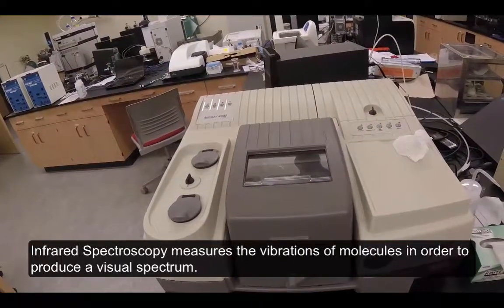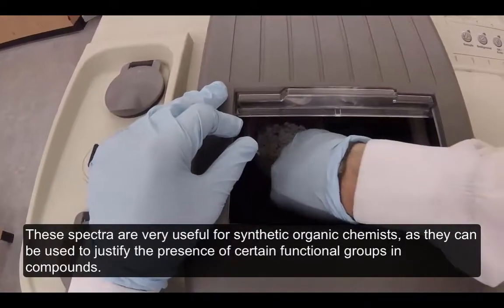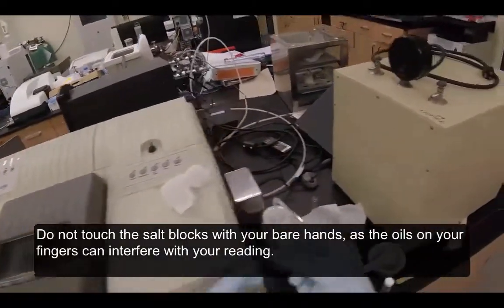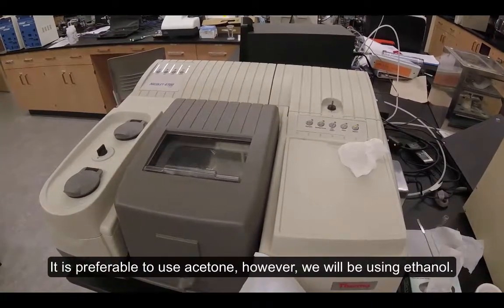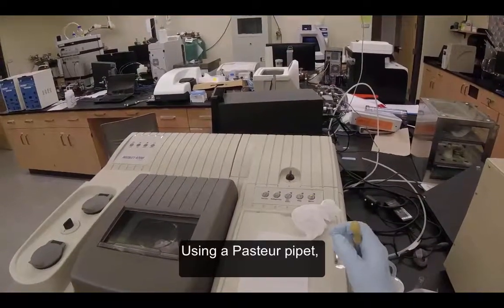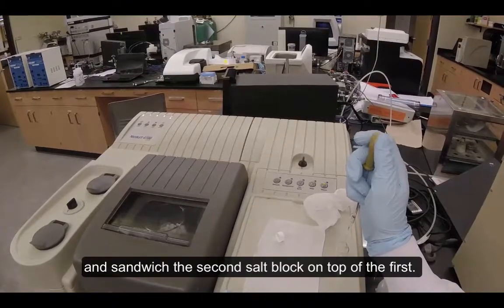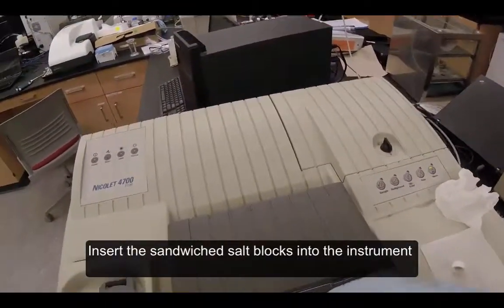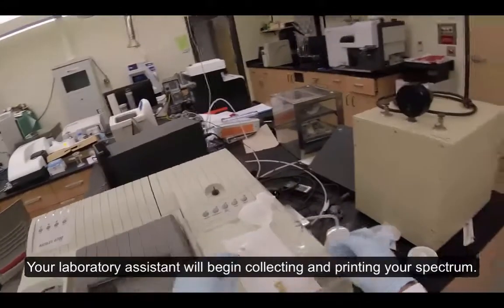Using the Thermo Scientific Infrared Spectrometer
This video serves as an instructional video showing students how to prepare samples for analysis using the Thermo Scientific infrared spectrometer.